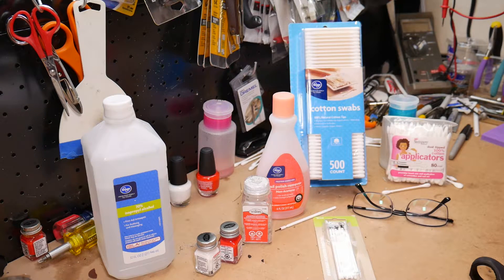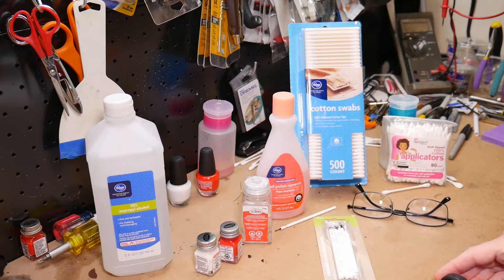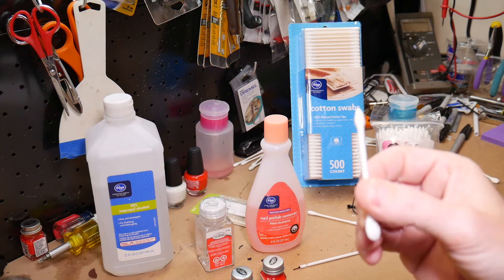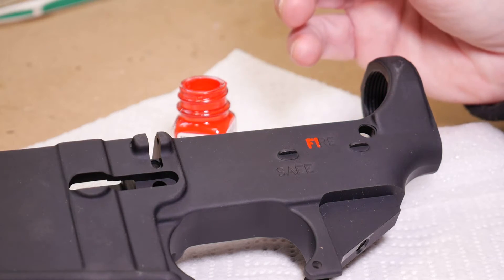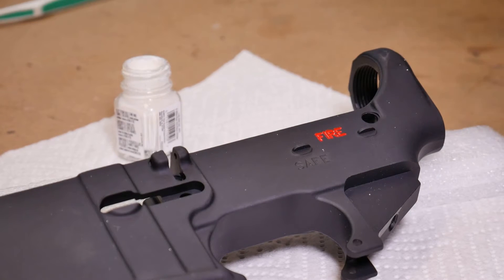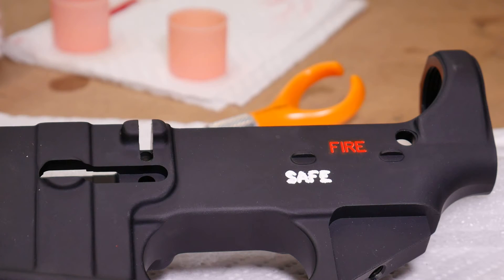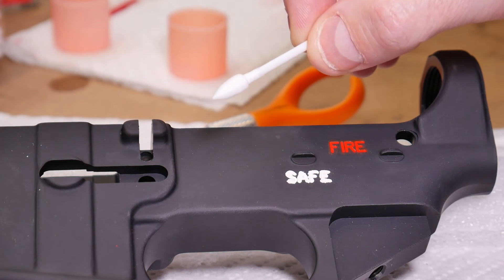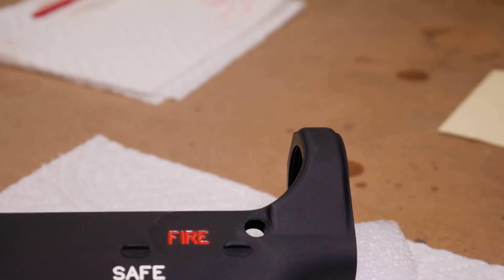AR15 Lower Receiver Roll Mark Color Fill Tutorial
Color fill of a AR15 80% Lower Receiver (Fire/Safe) using Testors enamel paint.  This is a longer video that covers every item needed, steps, dry time and technique needed to successfully remove the excess paint from the receiver area.